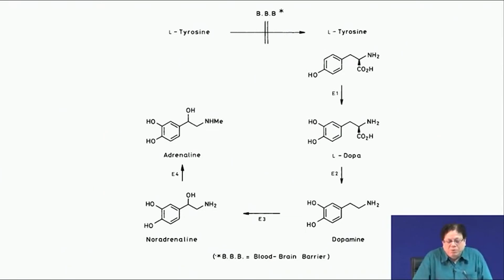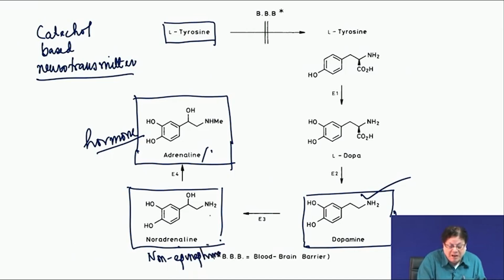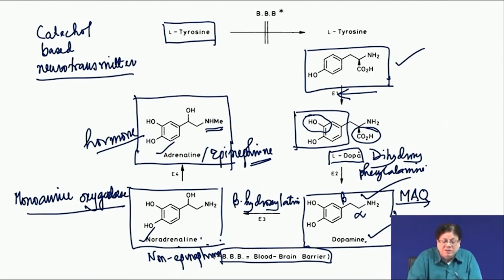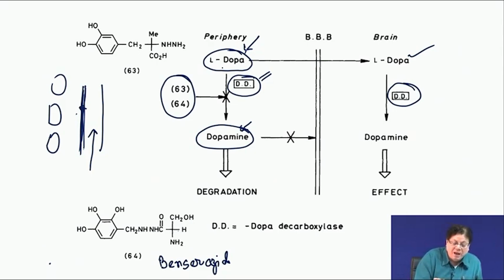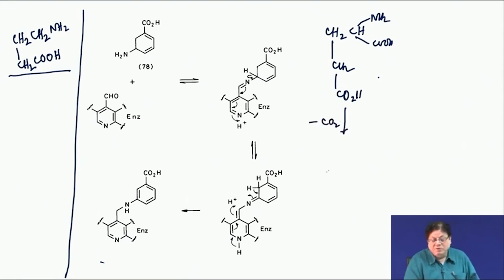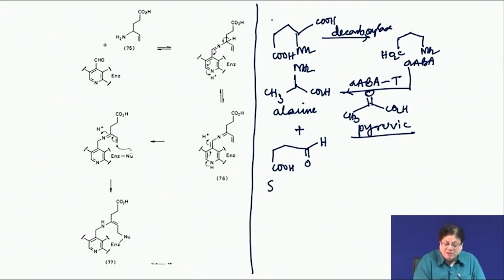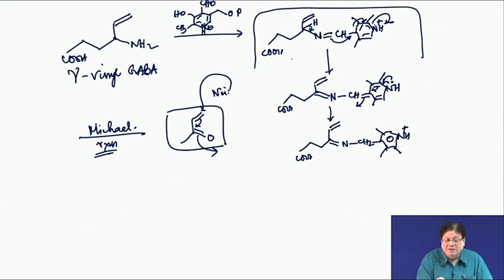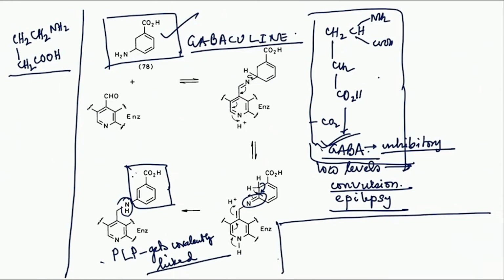Catechol amine based and GABA neurotransmitters